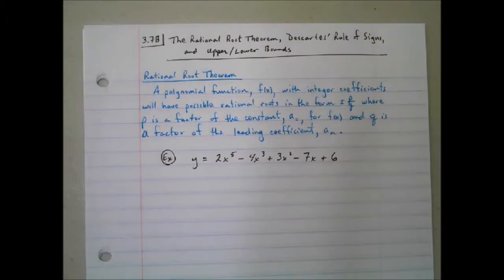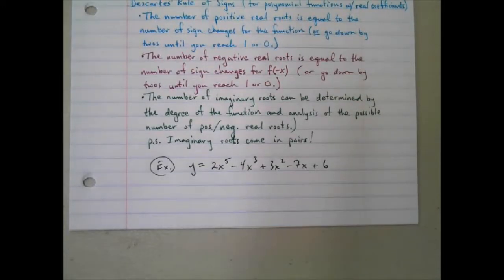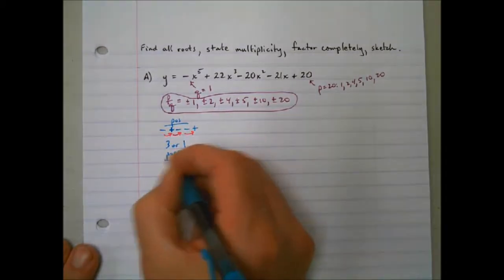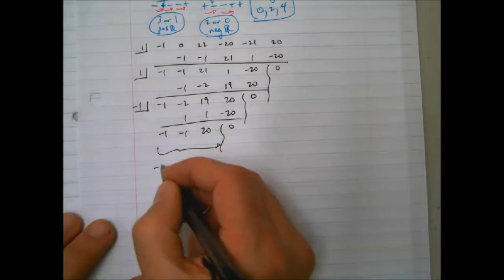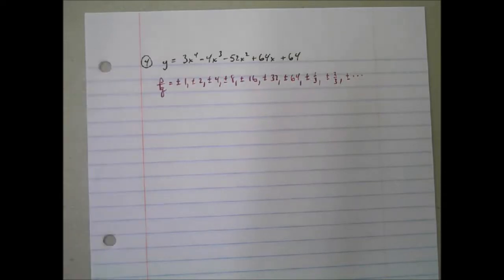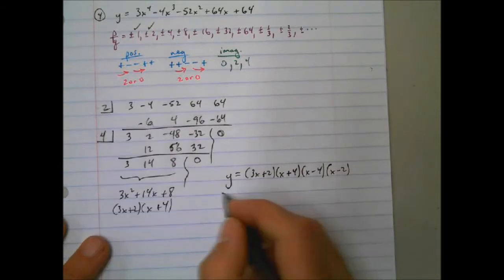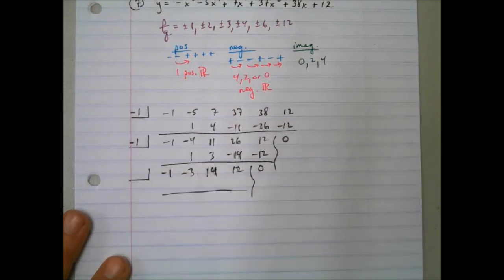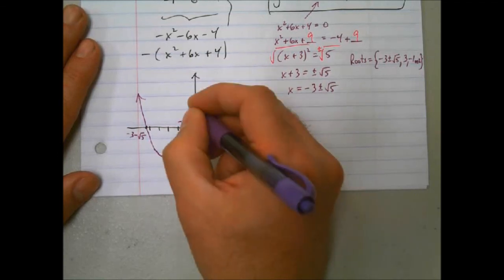Honors Math 3 Unit 3 Obj. 7B Notes